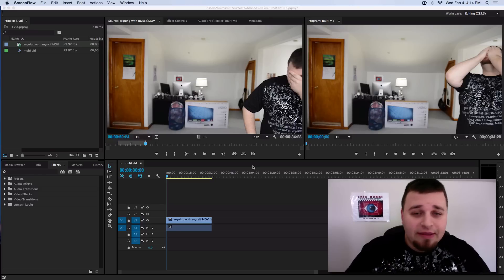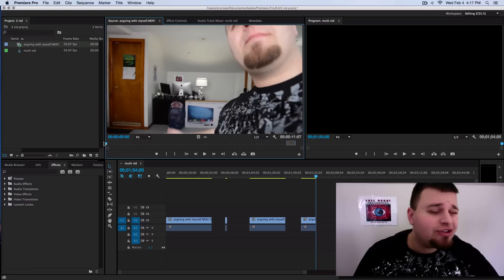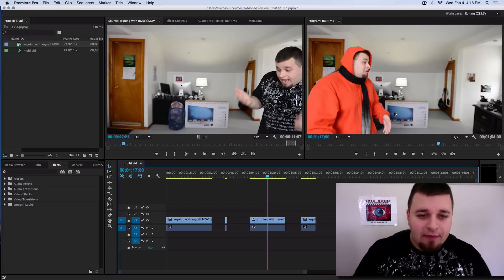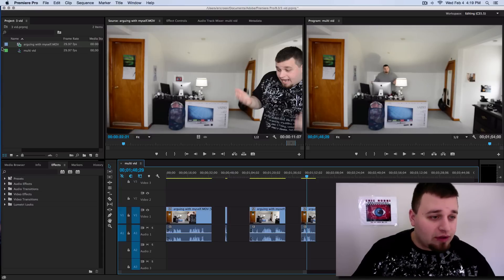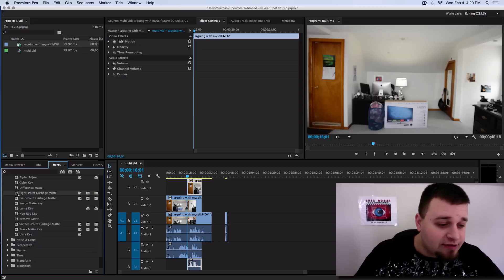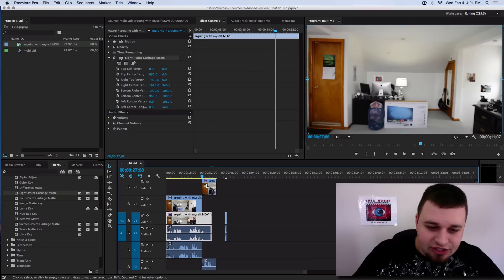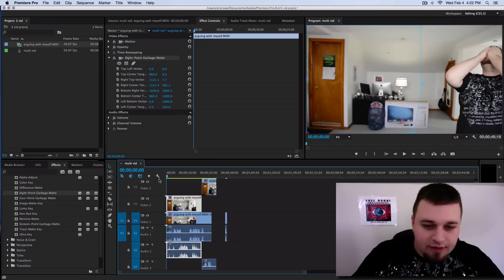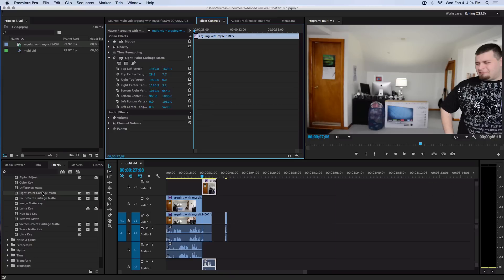Multiplicity Tutorial-Adobe Premiere Pro CC 2015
In this video, I argue with myself. But I show you how through a tutorial in Adobe Premiere Pro. It's as simple as dragging points around to reveal yourself in your clip.

Shoutout to: SnapChick, Jared and Dom!